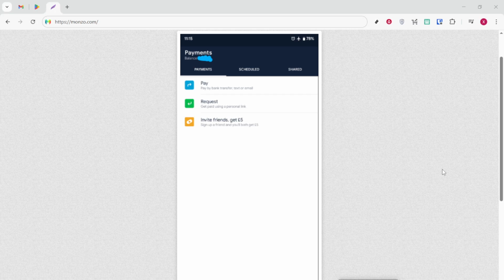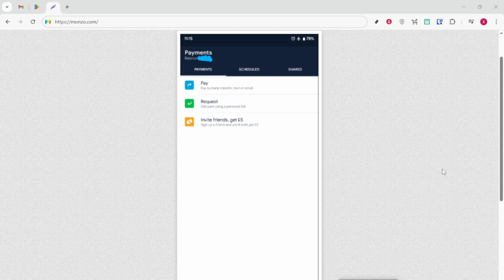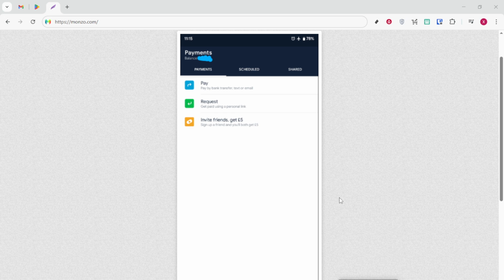How To Transfer Money from Monzo to Revolut 2025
How To Transfer Money from Monzo to Revolut (2025 Step-by-Step Guide)

Need to move money from Monzo to Revolut? 💸 In this quick tutorial, I’ll show you how to transfer money from Monzo to Revolut — safely, instantly, and with no confusion.

📌 What you’ll learn:

How to link your Revolut account in the Monzo app

How to send money step-by-step

How long transfers take and possible fees

Tips to make transfers faster and secure

Perfect for anyone who uses both Monzo and Revolut and wants a quick way to send money in 2025.